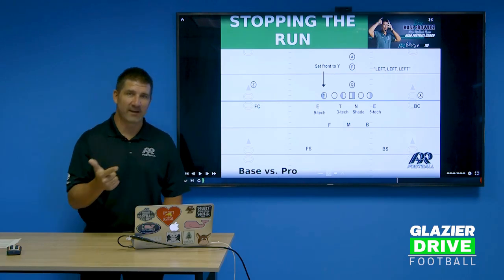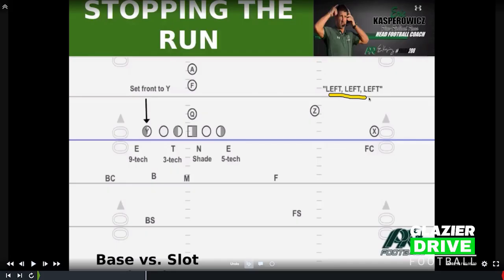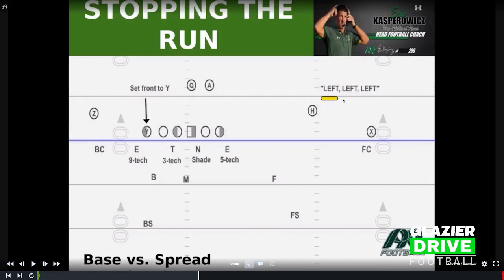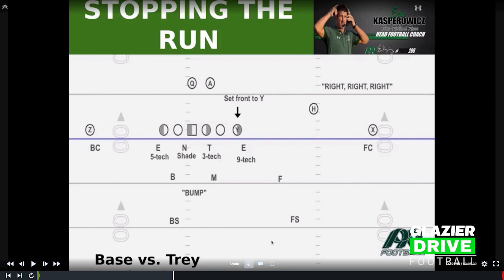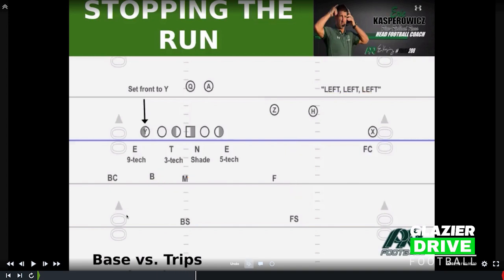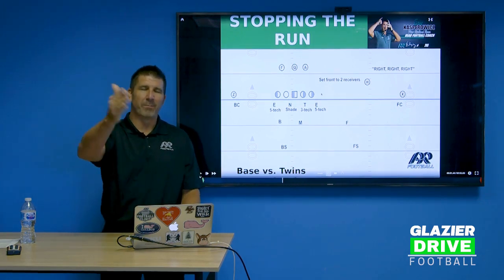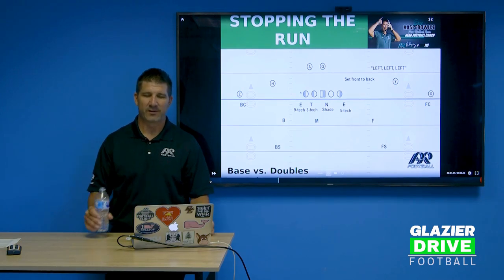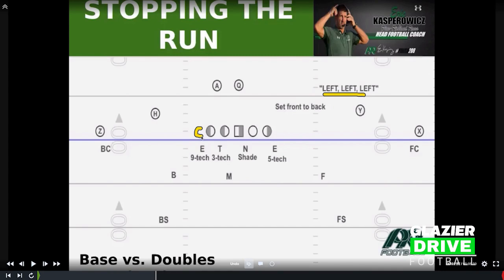Game Changing 4-3 Defense Keys: Neutralize Any Running Game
Eric Kasperowicz, Head Coach at Mars HS (PA)